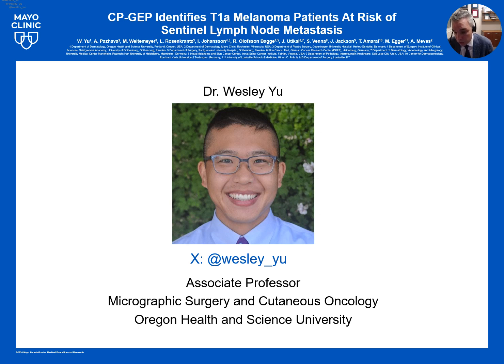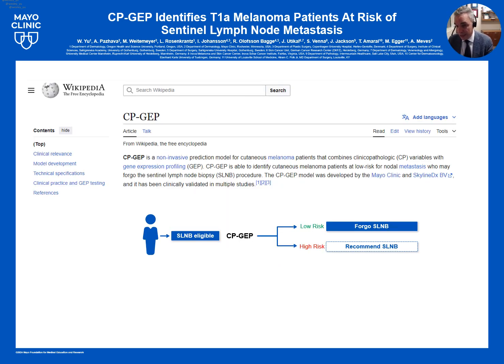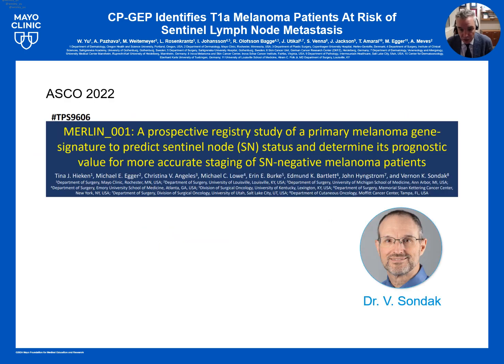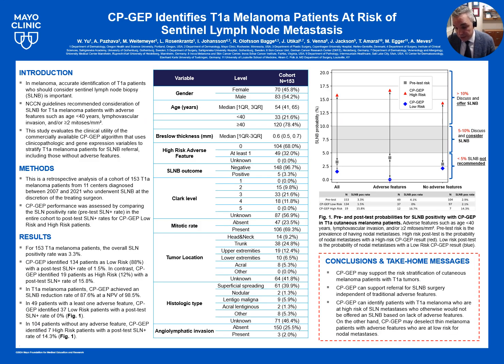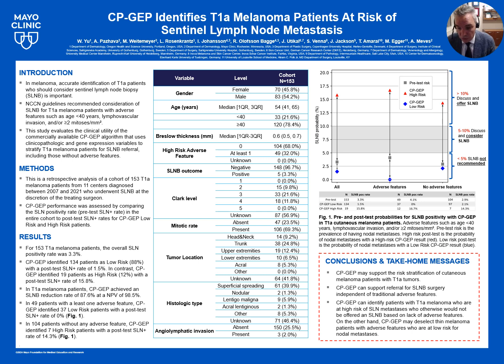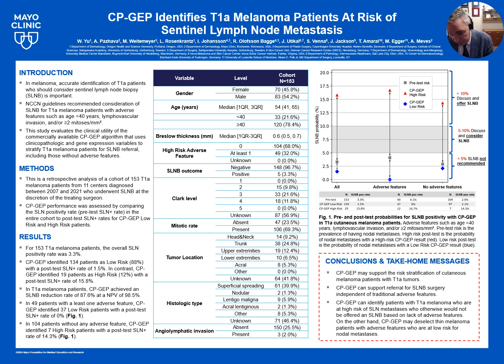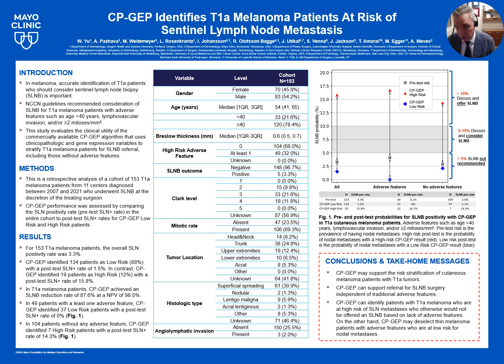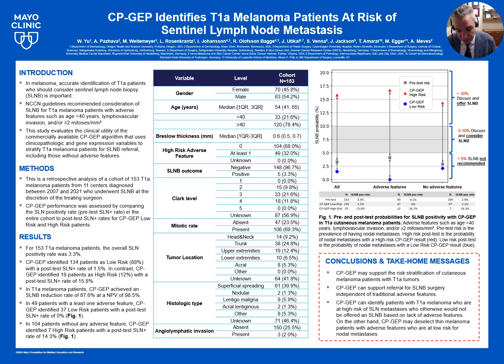CP-GEP Identifies T1a Melanoma Patients At Risk of Sentinel Lymph Node Metastasis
We present a study evaluating the CP-GEP (Clinicopathologic-Gene Expression Profile) algorithm's ability to identify T1a melanoma patients who are at risk of sentinel lymph node (SLN) metastasis. Accurate identification of patients for sentinel lymph node biopsy (SLNB) is crucial, especially for those without traditional adverse features like age under 40, lymphovascular invasion, or ≥2 mitoses/mm².

The study retrospectively analyzed 153 T1a melanoma patients diagnosed between 2007 and 2021 across 11 centers. The results showed that the CP-GEP algorithm could effectively stratify patients into low-risk and high-risk groups for SLN metastasis. The CP-GEP classified 88% of patients as low risk, with a post-test SLN positivity rate of 1.5%, and 12% as high risk, with a positivity rate of 15.8%. This method helped reduce unnecessary SLNB surgeries by 87.6%, with a negative predictive value of 98.5%.

In conclusion, the CP-GEP algorithm could serve as a valuable tool in clinical decision-making, offering more personalized care for melanoma patients.